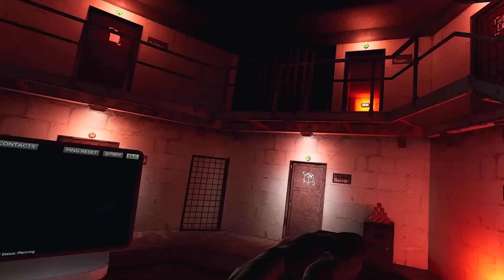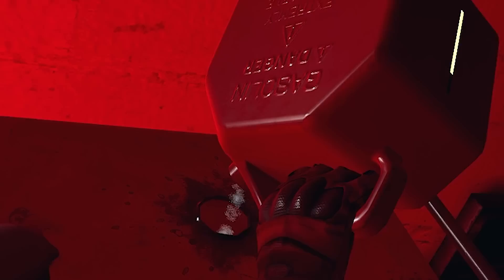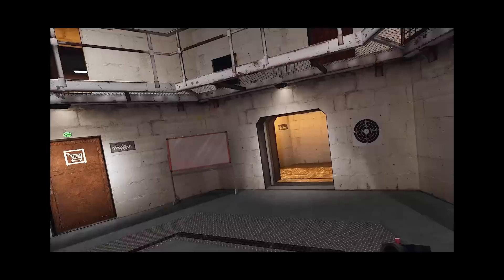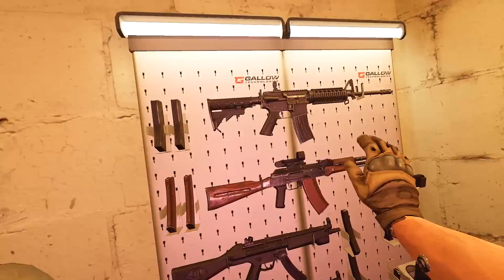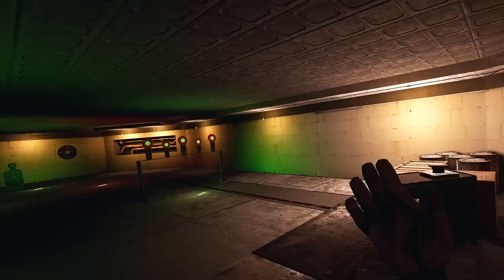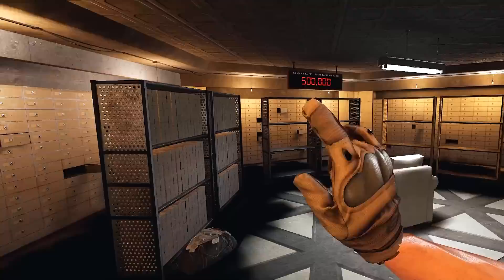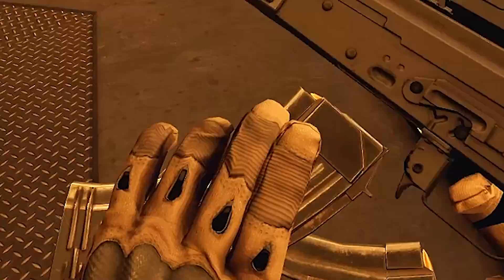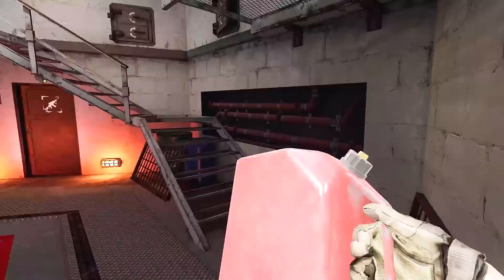Ghosts Of Tabor VR New BUNKER / Wipe Update! EVERYTHING You need To Know!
Today Jonny Wix will show you everything new with the new wipe / bunker update in Ghosts Of Tabor VR!

ghosts of tabor beginners guide, how to make money quick in ghosts of tabor, how to get rich in ghosts of tabor, ghosts of tabor funny moments, ghosts of tabor trolling, how to level traders, new update, new bunker, tutorial, wipe,

Ghosts Of Tabor VR NEW BUNKER / Wipe Update Is CRAZY!